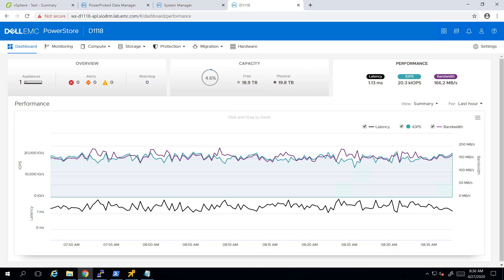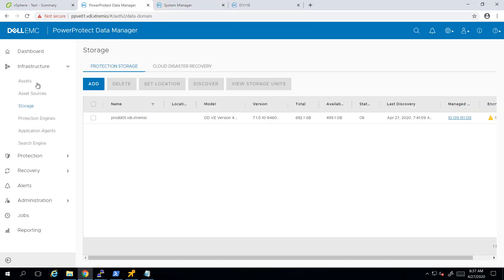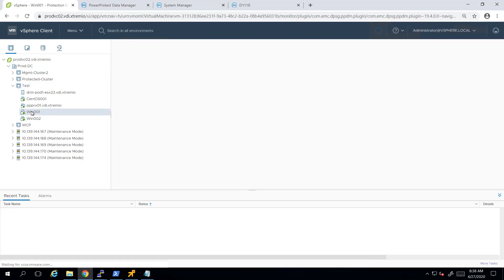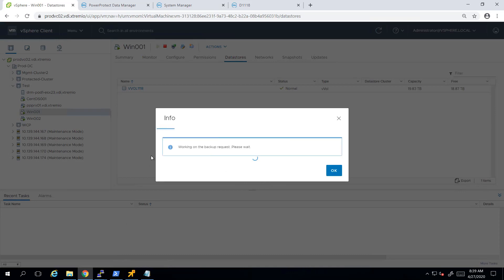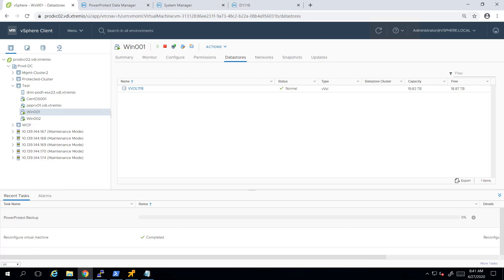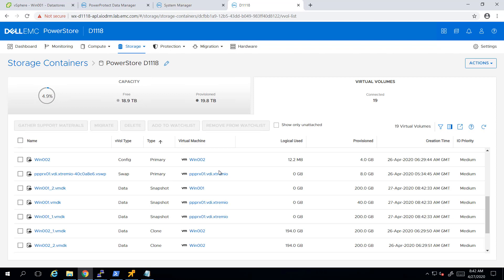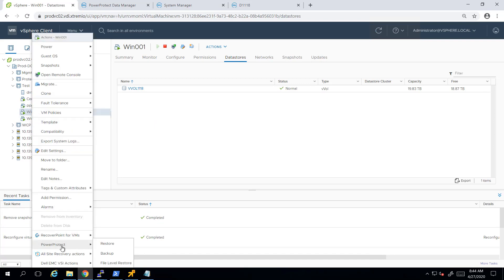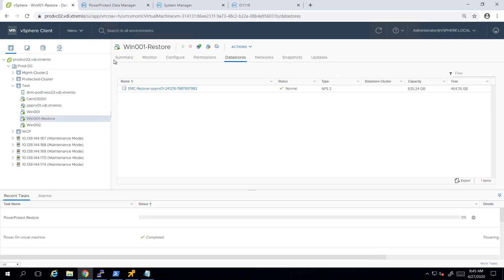Using Dell EMC PowerProtect to Backup VMs running in VVOLs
This demo shows how to backup VMs hosted on PowerStore / VVOLs with PowerProtect